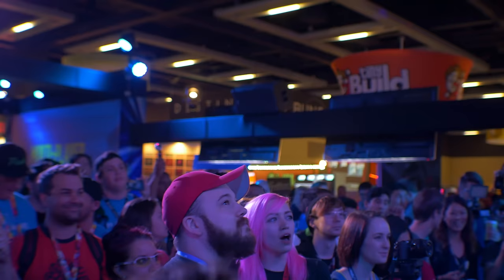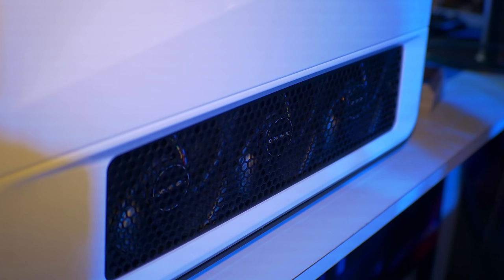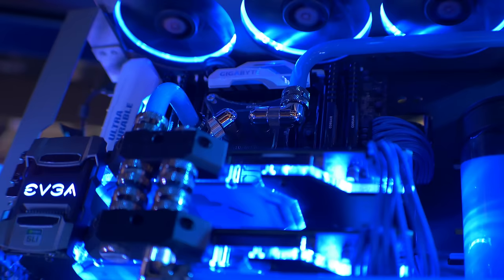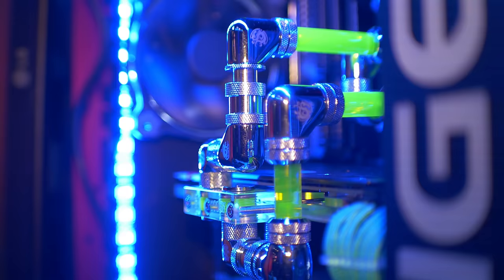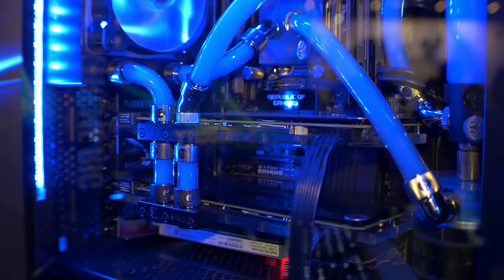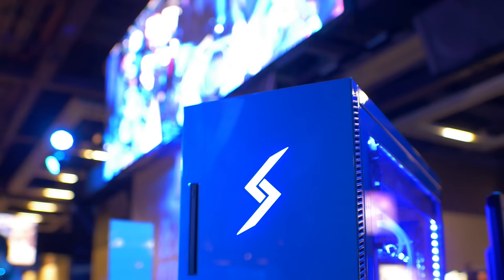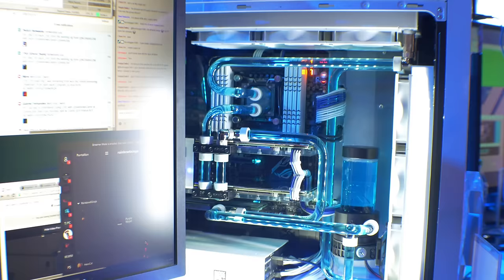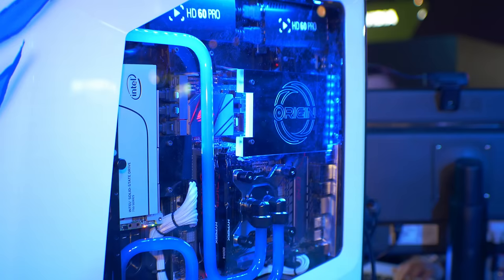The 7 Most CRAZIEST PCs... That were GIVEN AWAY | IntelRigChallenge Finale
Here is the Grand Finale of the IntelRigChallenge for 2016. It was an absolute Blast to be at the event! There were Seven Independent System Builders that all went head to head with their custom pcs to see which had the best rig at PAX West 2016.

TimeTable:
0:08 - Winners of Challange and Giveaway Winners
1:28 - Origin PC Interview (Two Pcs in One)
3:03 - CyberPowerPC (The Transformer)
4:53 - MainGearPC (The Clean Machine)
8:35 - Velocity Micro (Elegancy and Performance)
10:20 - DigitalStorm (The Custom Massive PC)
12:12 - AVA Direct (The Vertical Copper Monster)
12:45 - NCIX PC (The Unstoppable Winners)
15:33 - Conclusion and my 3 favourites.

The winners of the Challenge were:
#1 - NCIX PC
#2 - Origin PC
#3 - Digital Storm

The winners for these PCs were announced at the event and were given (I believe) 48 hours to reply? The people were sent direct messages on twitter (have no idea what is up with the naming of the majority of these twitter accounts though lol...).

Winners of the PCs:
1. NCIX PC - *TheLegendNova*
2. Origin PC - *MRDMD_14*
3. Digital Storm - *Jarafarule*
4. Avadirect - *CasVav*
5. CyberpowerPC - *Eaaaaaarrrrrrl*
6. MainGear - *DragonOpsZ*
7. Velocity Micro - *ZaebosMalfas*

Other than that I would like to thank all the people, and Intel who took the time to help me get to the event and make the coverage real, crazy fun and hope to do it again!